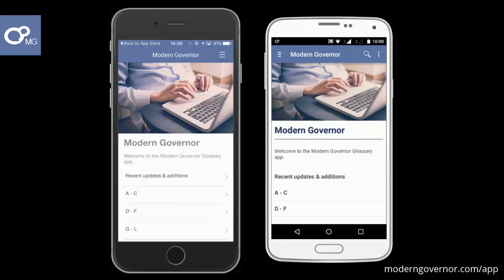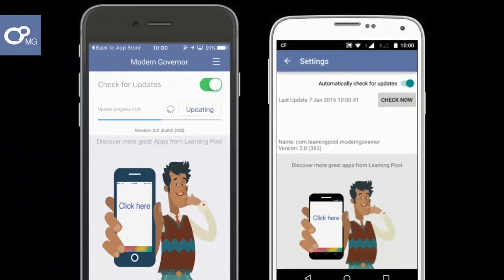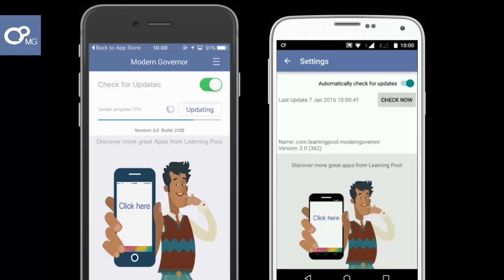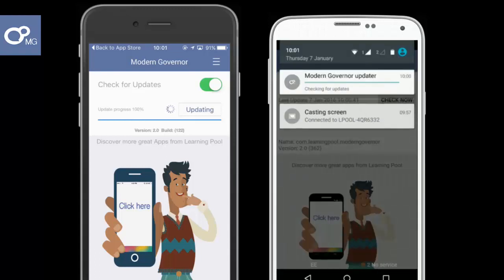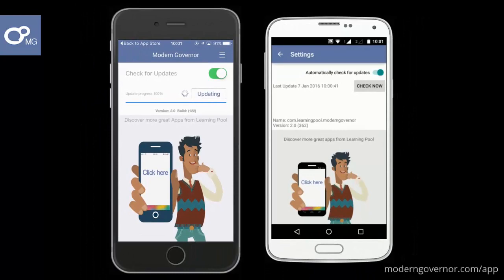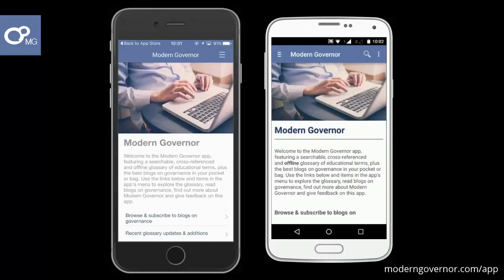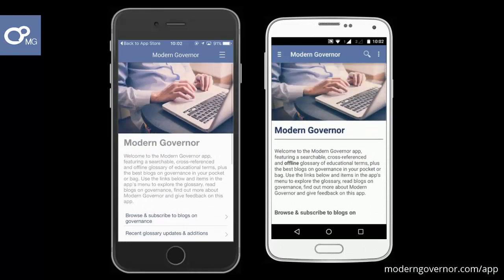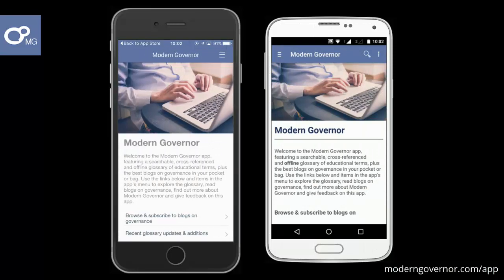How to install the Modern Governor mobile app & update its content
This video demonstrates how to install the Modern Governor mobile app on iOS & Android devices and how to ensure that the app's content updates automatically.